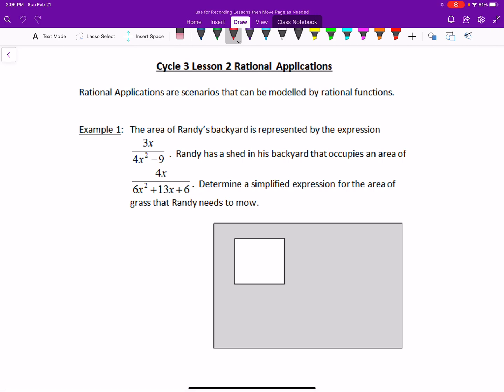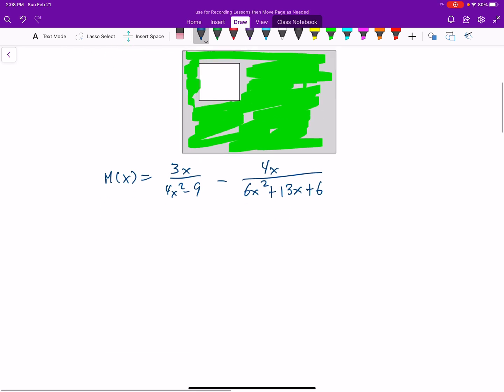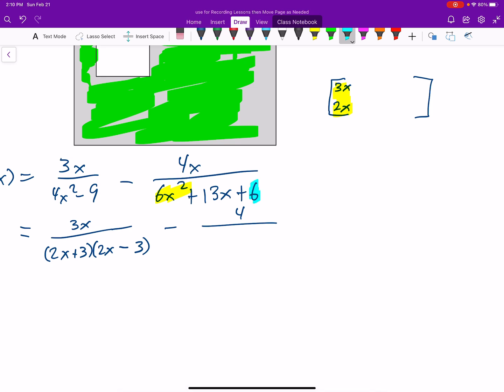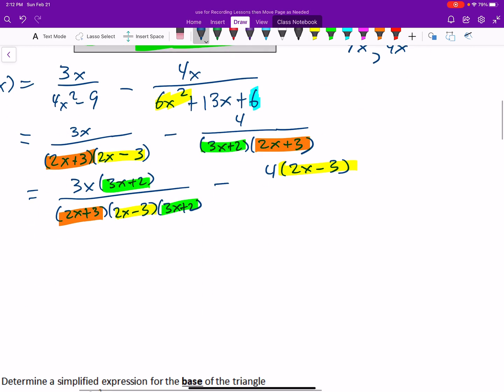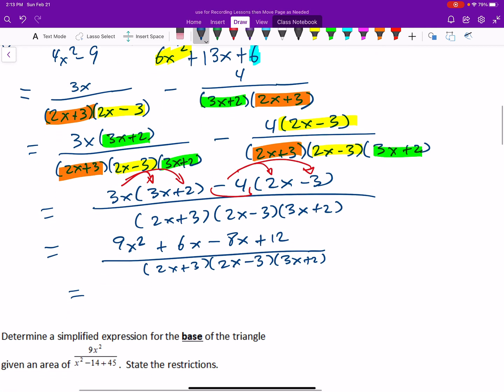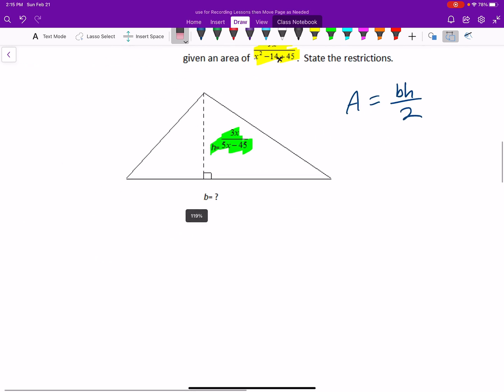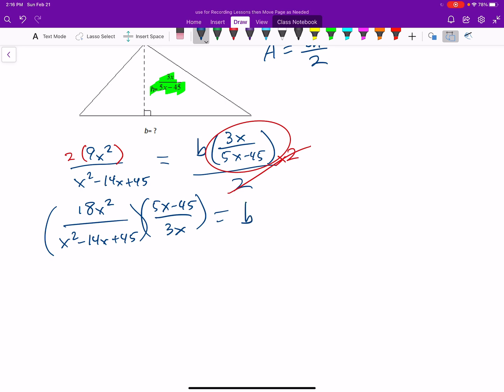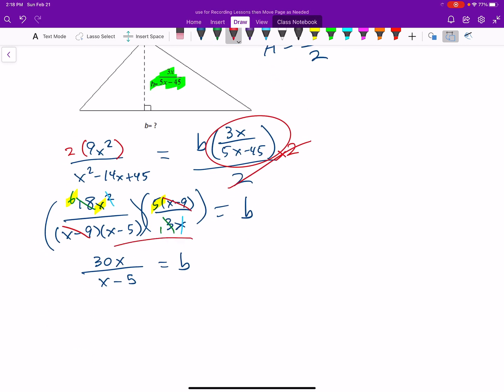MCR3U1 C3L2 Rational Applications